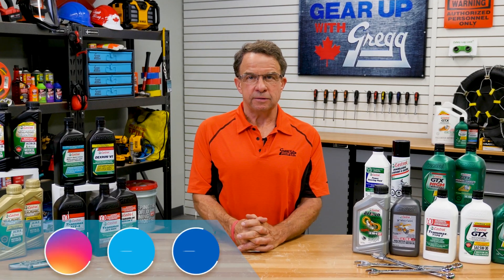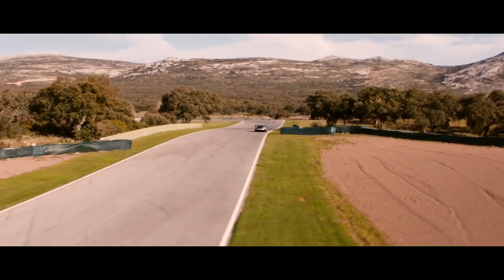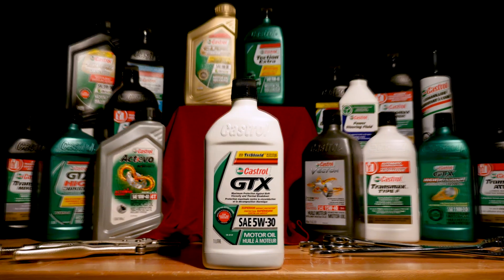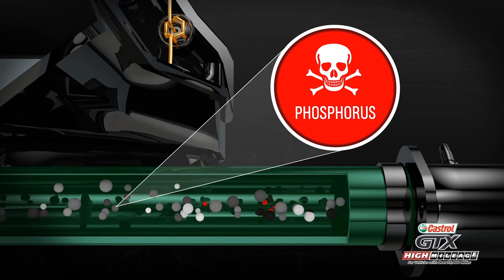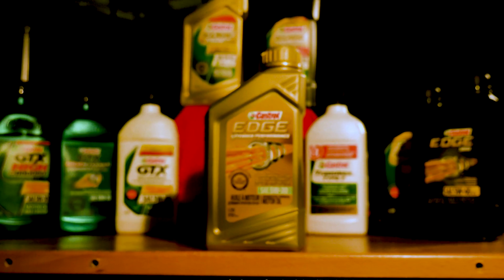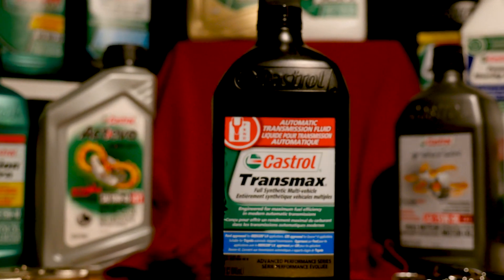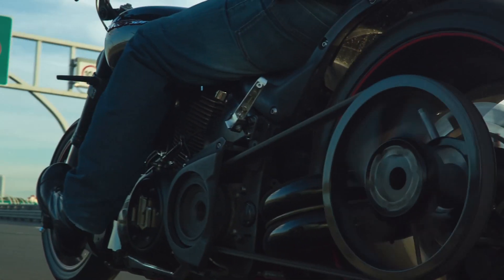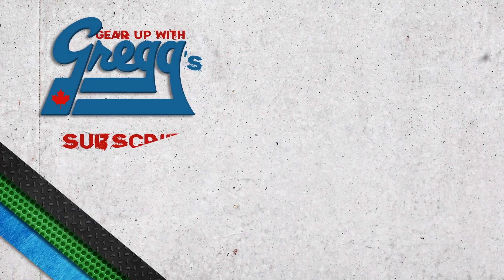The Difference Between Synthetic and Conventional Motor Oil - Gear Up With Gregg's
If you don’t take care of your engine, that road trip you planned might have an abrupt end. On this episode of Gear up with Gregg’s, we discuss the basics of engine oil and how Castrol is developing solutions to meet any need.

Chapters:
0:00 INTRO
1:15 WHAT IS SYNTHETIC OIL
2:19 CASTROL GTX CONVENTIONAL MOTOR OIL
2:55 CASTROL GTX HIGH MILEAGE MOTOR OIL
3:53 CASTROL EDGE MOTOR OIL
4:09 WHAT IS FILM STRENGTH
4:30 CASTROL EDGE EXTENDED PERFORMANCE
5:12 CASTROL TRANSMAX FULL SYNTHETIC ATF
5:30 OIL FOR MOTORCYCLES
6:18 CASTROL CHAINLUBE CHAIN CLEANER
7:00 OUTRO